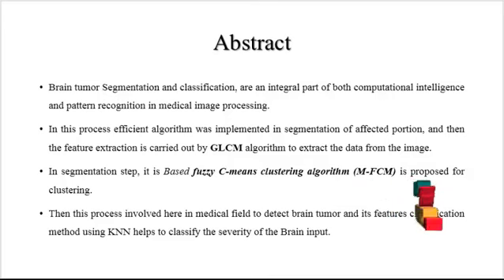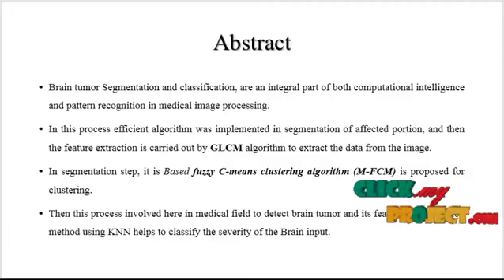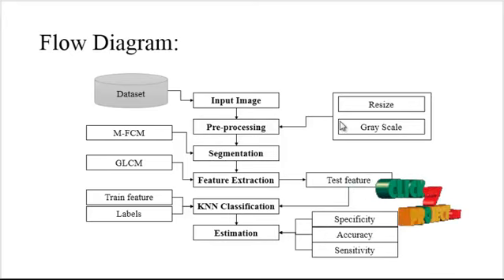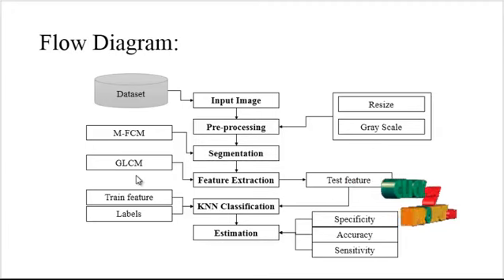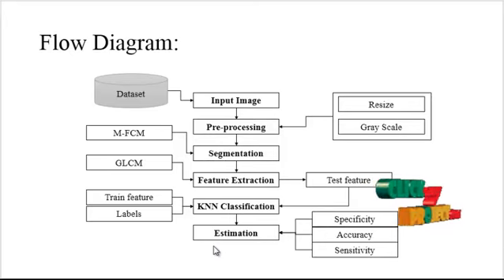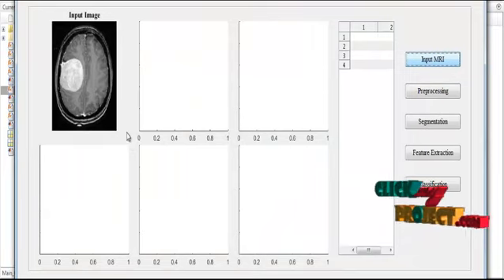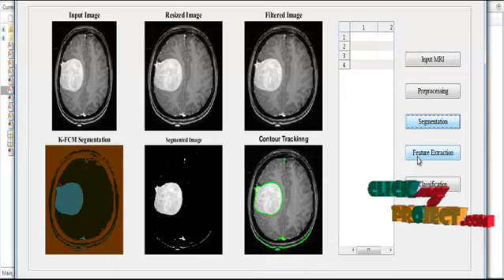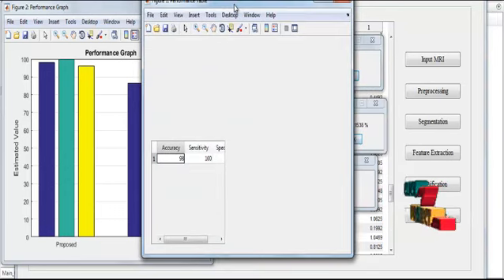Matlab Image Processing Projects - Efficient Classification of MRI Brain Images - ClickMyProject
Brain tumor Segmentation and classification, are an integral part of both computational intelligence and pattern recognition in medical image processing. In this process efficient algorithm was implemented in segmentation of affected portion, and then the feature extraction is carried out by GLCM algorithm to extract the data from the image.
In segmentation step, it is Based fuzzy C-means clustering algorithm (M-FCM) is proposed for clustering. Then this process involved here in medical field to detect brain tumor and its features classification method using KNN helps to classify the severity of the Brain input.

Including Packages
* Base Paper
* Complete Source Code
* Complete Documentation
* Complete Presentation Slides
* Flow Diagram
* Database File
* Screenshots
* Execution Procedure
* Readme File
* Addons
* Video Tutorials
* Supporting Softwares

Specialization
* 24/7 Support
* Ticketing System
* Voice Conference
* Video On Demand *
* Remote Connectivity *
* Code Customization **
* Document Customization **